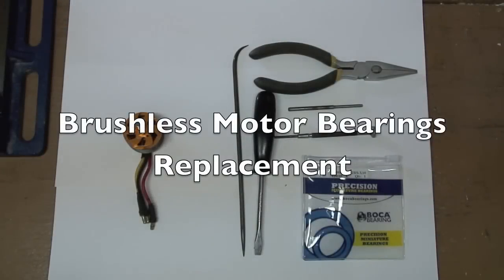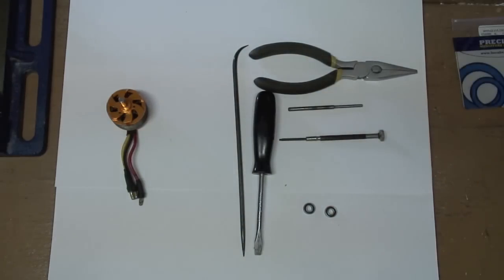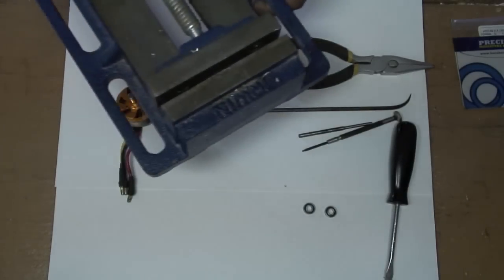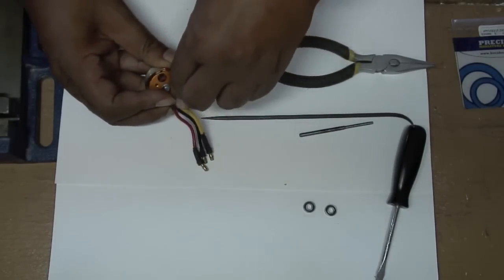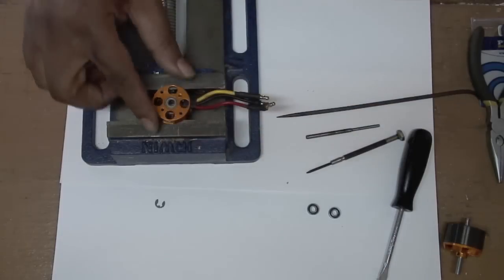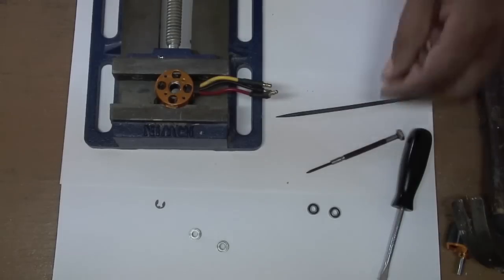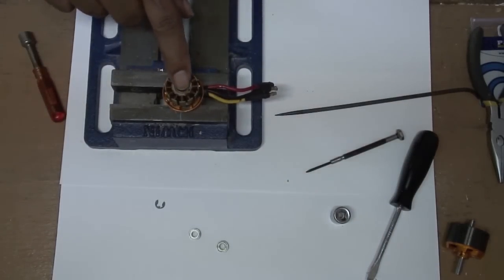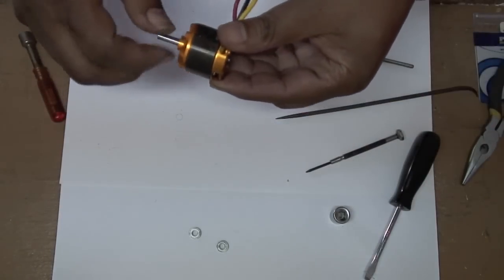Brushless Motor Bearing Replacement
In this video, I show how to change bearings in a brushless RC Motor. The motor used in the video is an RCTimer 3536-9 however the same principles apply to most motors. In my next video, I will cover why replacing the bearings is a benefit and how to go about selecting the right bearings for your motor and application.